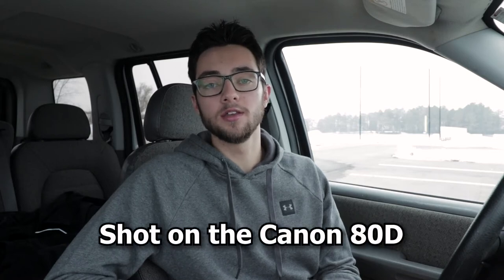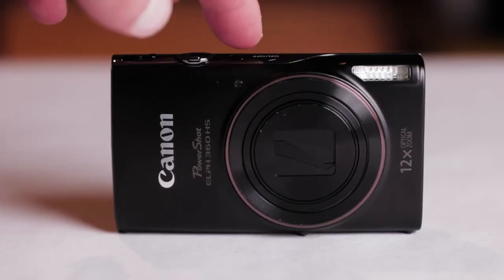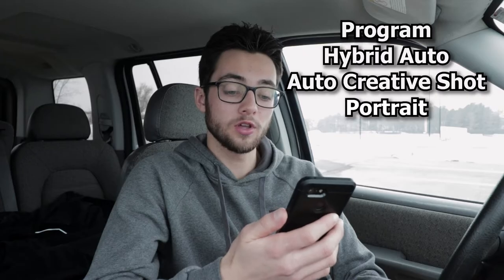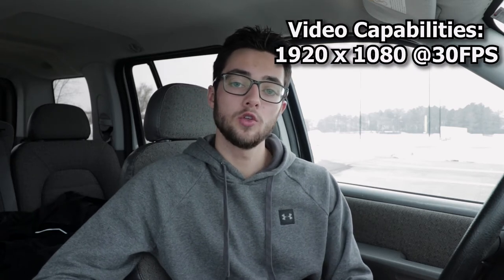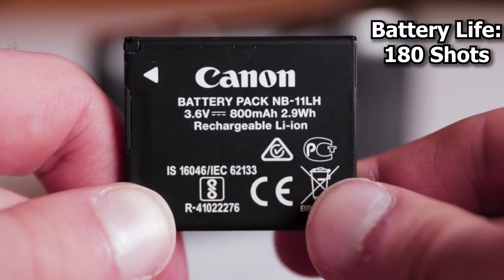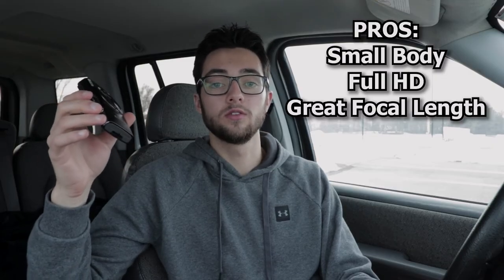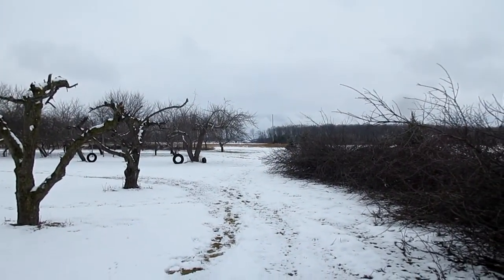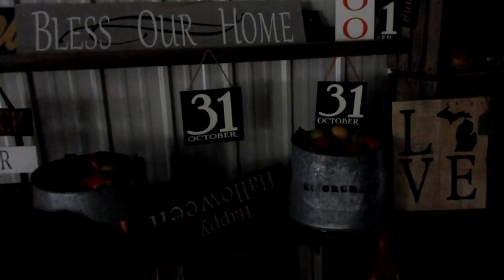$200 Point and Shoot Vlog Camera! | Canon Powershot ELPH 360 HS Review and Video Test (2021)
Amazing $200 point and shoot vlog camera! A review and video test of the Canon PowerShot ELPH 360 HS in 2021.

Canon PowerShot ELPH 360 HS with SD Card

The Canon Powershot ELPH 360 HS was one of my first cameras I ever got. It has so many great features for beginners and is the perfect point and shoot vlogging camera. I've shot vlogs, personal photos, and much more. However is it the right camera for your? In this review and video test, that's what I hope to answer.

At around $200 the Canon Powershot ELPH 360 HS really packs a punch. This point and shoot camera makes  everything easy and painless. It has lots of automatic functions so you don't have to worry about much. For a detailed list of what I cover in this video look below.

I start this video with a quick greeting and introduction to the Canon Powershot ELPH 360 HS. I mention how it was my first camera and it was perfect for me because it was an easy to operate point and shoot. I also really liked the small size of the camera.

Next, I jump into the specs sheet of the Canon Powershot ELPH 360 HS. I cover it's many features, the frame rate, zoom range, and much more. This is where the bulk of the information is on this camera.

Then, I quickly go over the pros and cons of the Canon Powershot ELPH. Like I've said there area some really great things about this camera, but there are also some strong negatives. This is where you'll want to really pay attention to see if the pros weigh out the cons or the other way around.

After the pros and cons is the video and vlogging test of the Canon Powershot ELPH 360 HS. I think this camera is really great for vlogging. The focal length is just barely wide enough and it's small portable size makes carrying it around easy. When it comes to vlogging, this camera makes it a breeze.

Finally this review and video test ends with a simple conclusion. I quickly recap on the main points of the video and give my final opinion on the Canon Powershot ELPH 360 HS.

I hope you enjoy this video as much as I enjoyed making it!

Zoom H1N

Boya BY-MM1 Shotgun Microphone

Sigma 24-70mm f/2.8 Canon

Tiffen 77mm Variable ND Filter